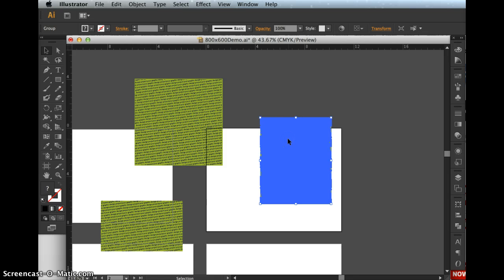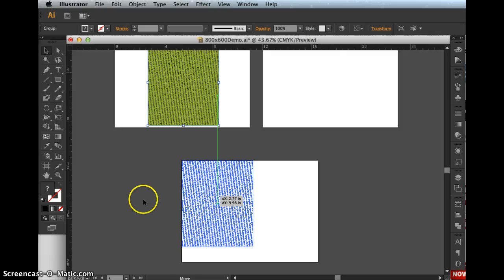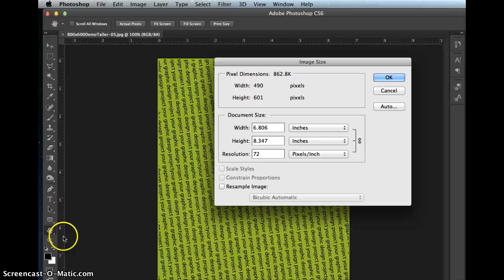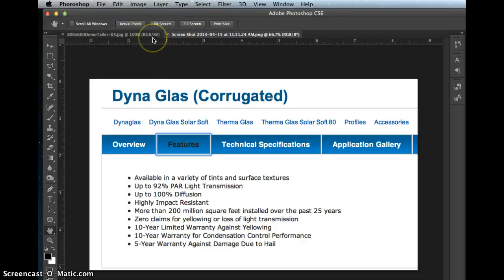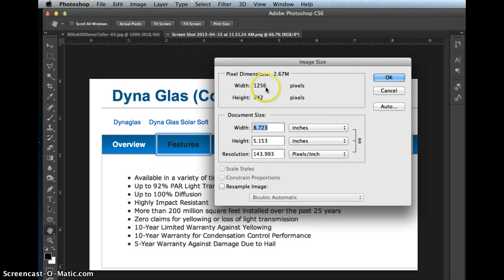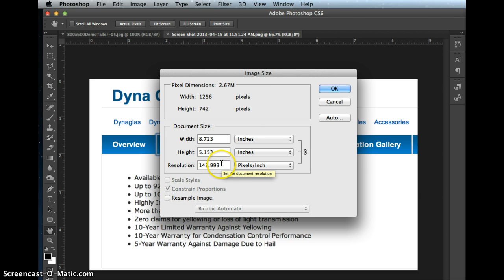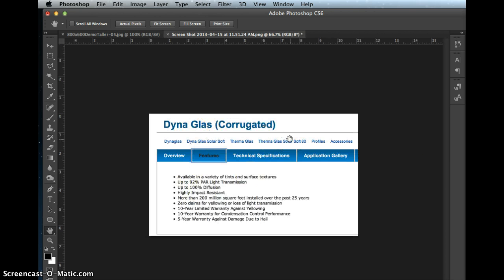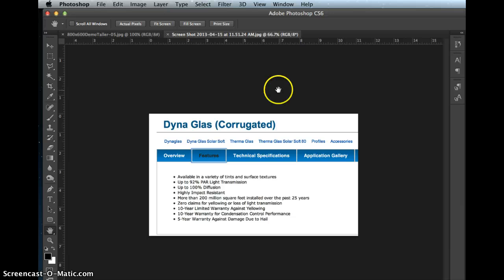Gonsowski 800 x 600